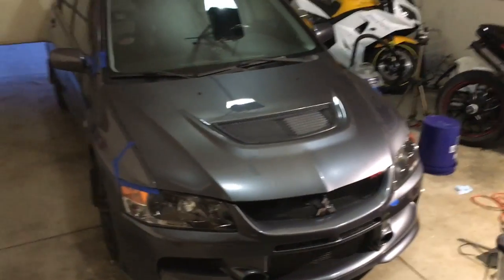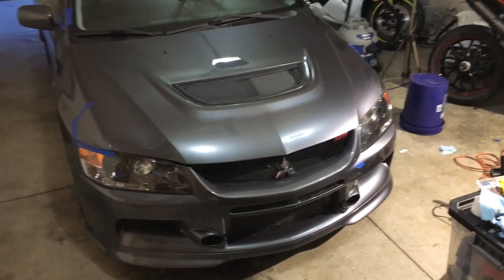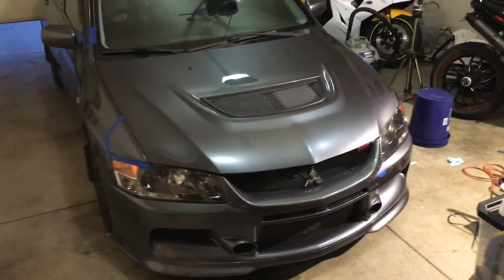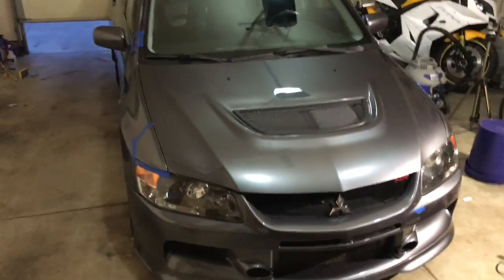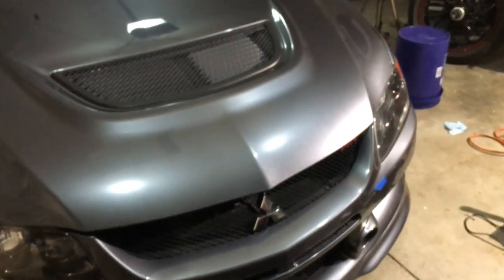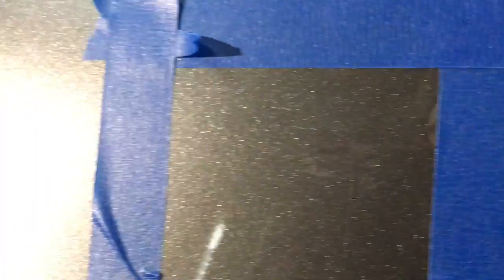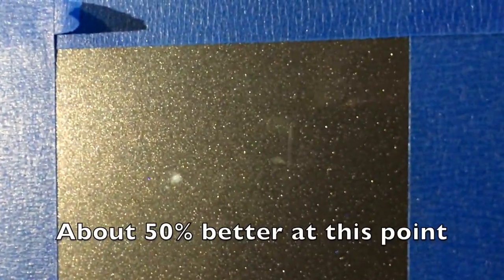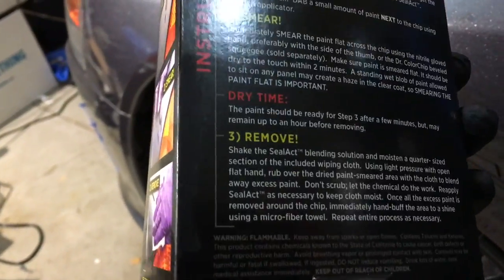Dr. Colorchip Review & How to Apply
In a more serious video, I use and review the renown Dr. Colorchip system and give you the step by step process I do on my Evo 9. This video will show you how to fix and fill rock paint chips with Dr. Colorchip.

I am no paint/rock chip repair expert, but I was definitely surprised with the results and will buy the product again. The only thing I forgot to mention was that this is a permanent professional fix. The longest running paint chip the company has filled was 6 years ago on a car and it still looks great. So I am happy to know I won't have to fill these in again. So if you are looking to do some minor paint/rock/stone chip repair, I highly recommend the product. It also works on fixing paint gashes, paint rash, sand rash, etc.